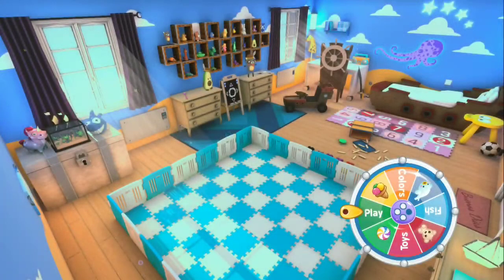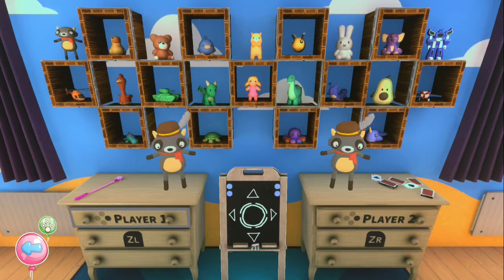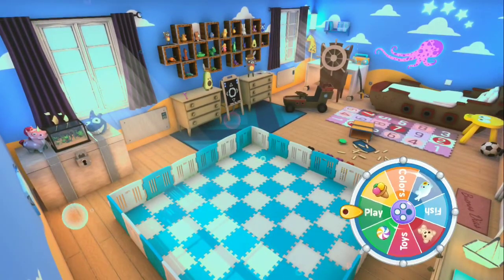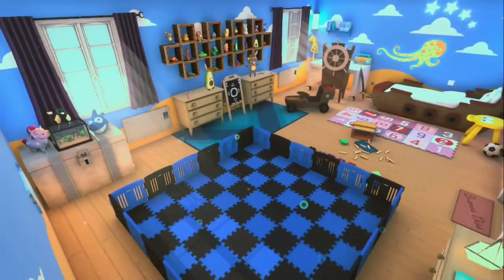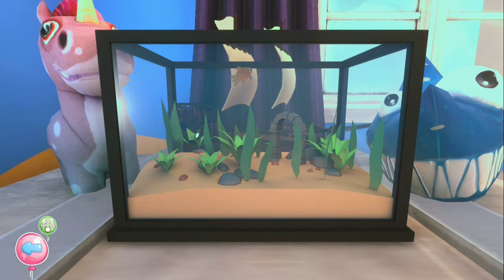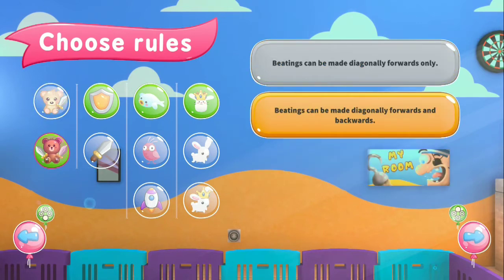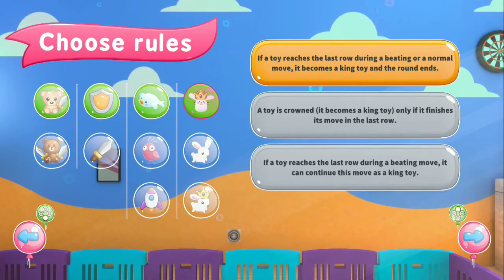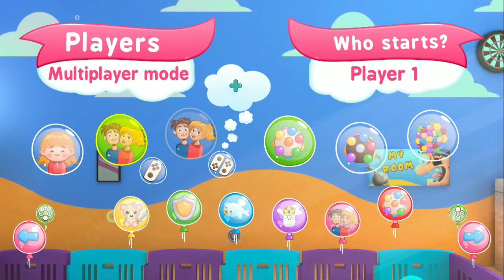Checkers for Kids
Game: Checkers for Kids